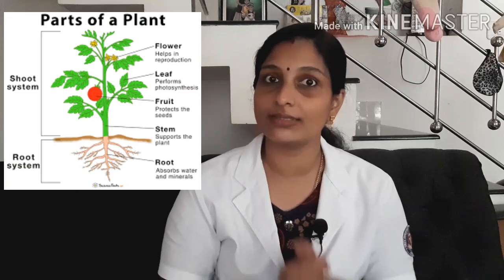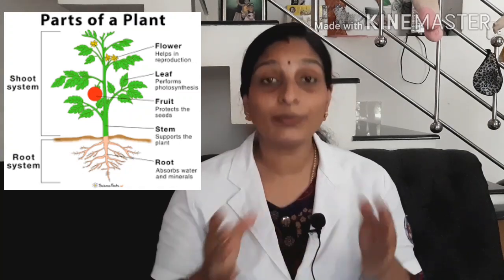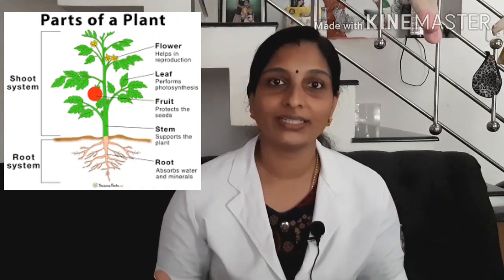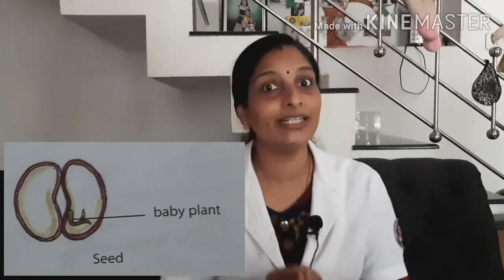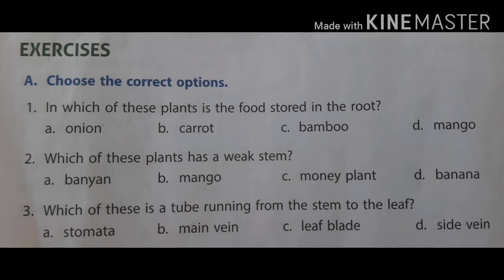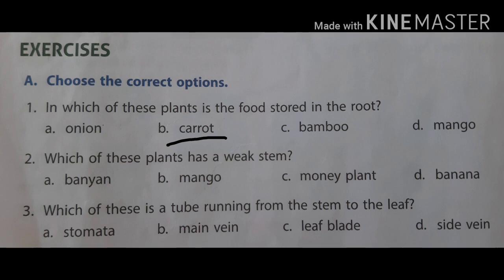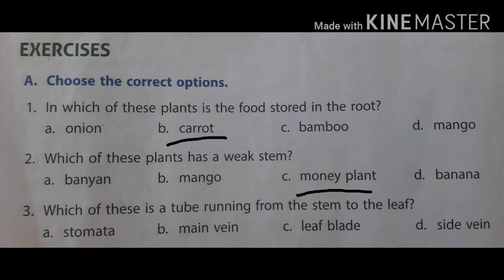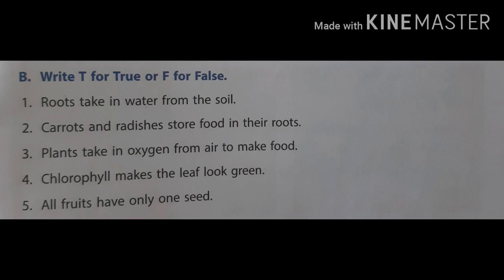Lecture video-33(18.09.2020, class-3)